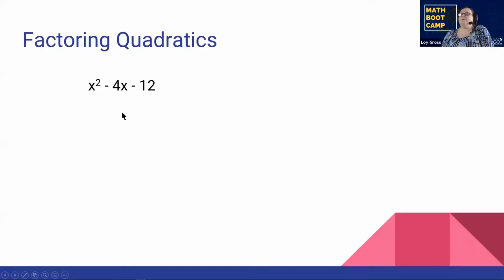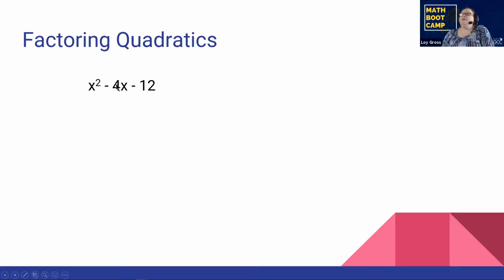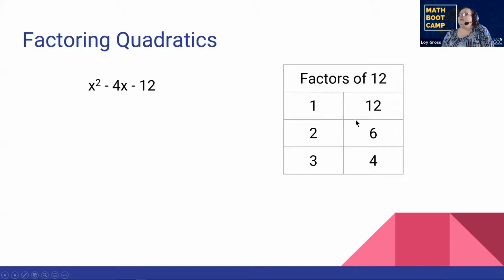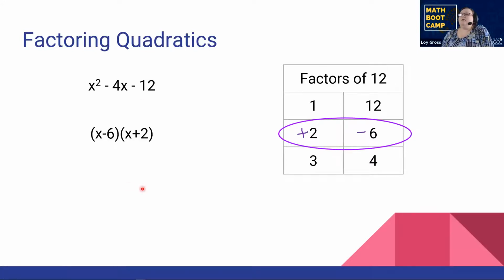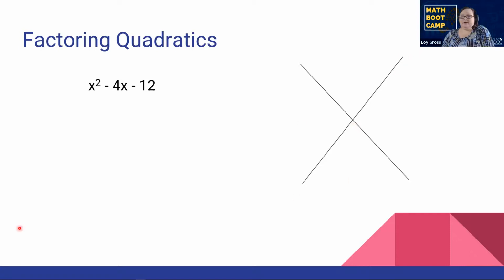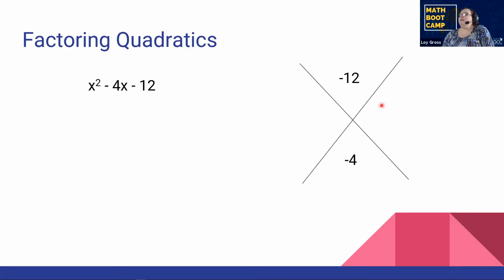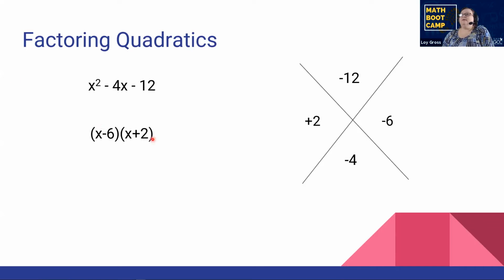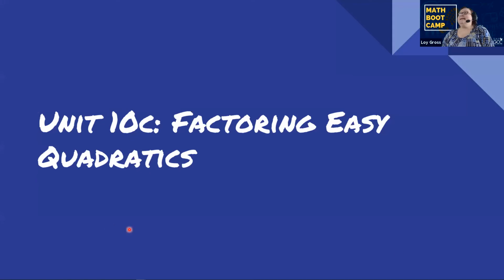Factoring Easy Quadratics